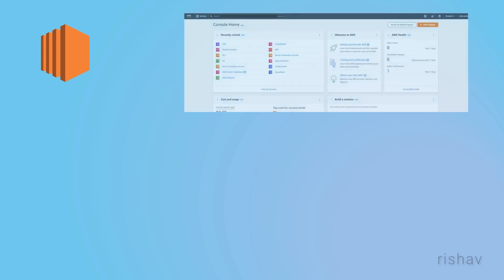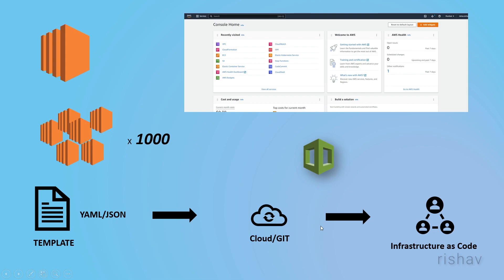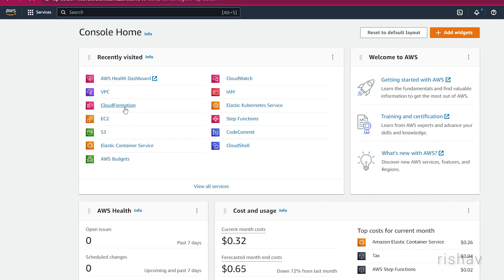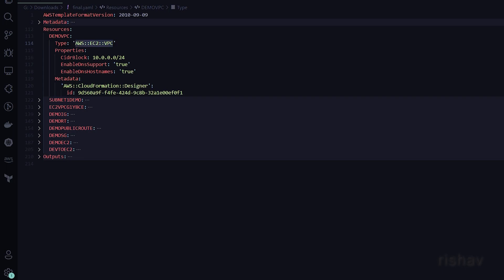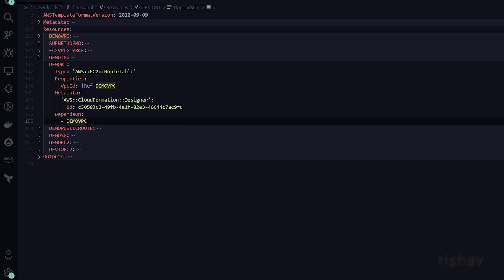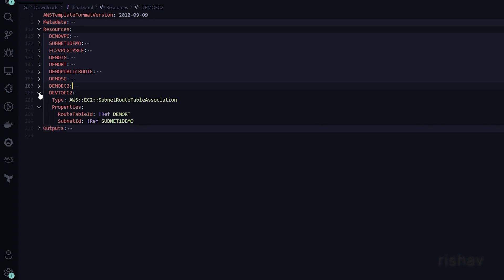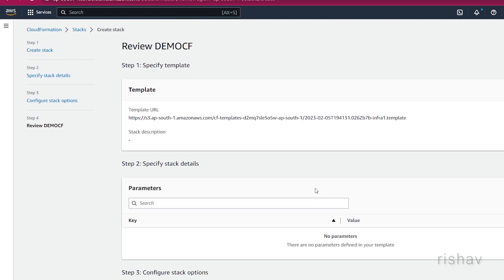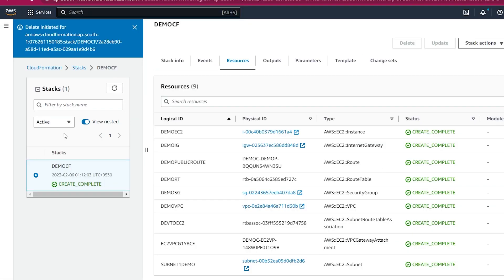CloudFormation Basics || Infrastructure Design with EC2, VPC and other AWS resources 🚀🚀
Hey, In this one we will understand everything you want to know to get started with cloud formation, by launching a Infrastructure to deploy applications.
We will be using Cloudformation and IaC (Infrastructure  as Code ) tool to launch VPC , EC2 instances, Routing Table etc.

Pure hands, generally this is how you create or design a cloud.

Long Video, so please use the timestamp below or watch in 1.2x.

===TimeStamp

0:00 - 01:06 Introduction
1:06 - 04:44 Flow & What we will doing
4:45 - 06:06 Architecture
06:07 - 14:09 Infra & resource walkthrough
14:10 - 16:32 Stack Initialize
16:33  Finalizing Resources